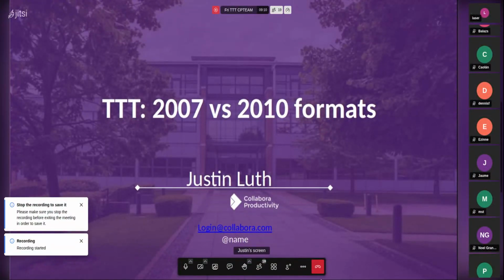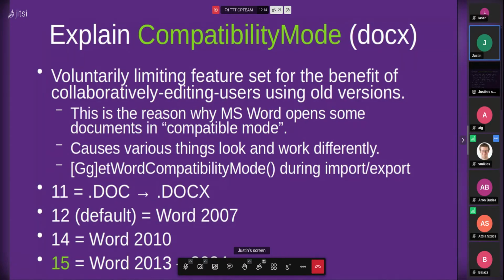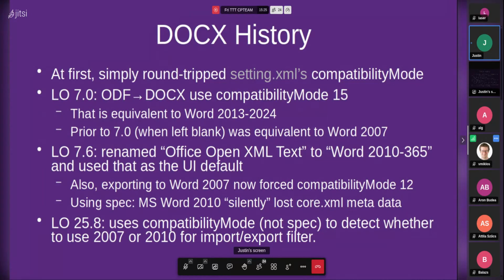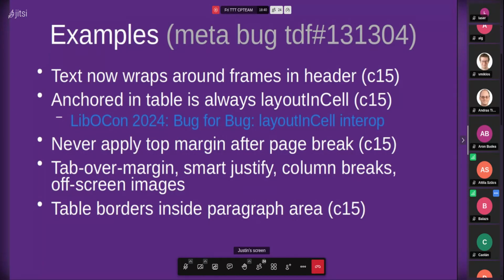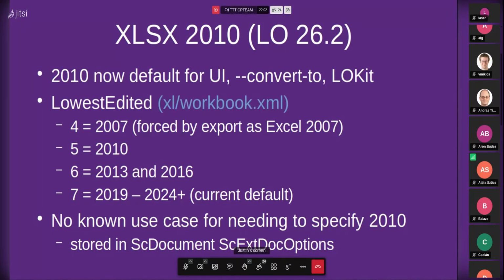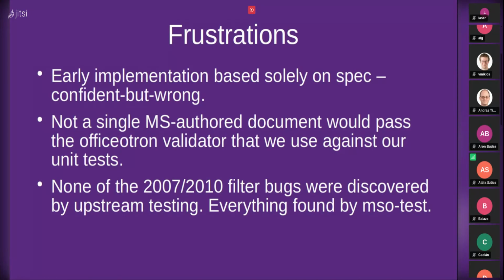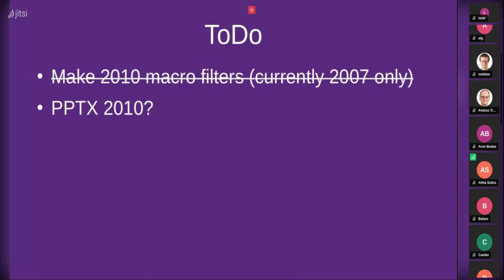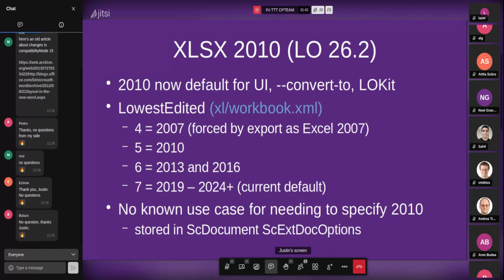TTT - 2007 vs 2010 Formats - Justin Luth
In today's Tea Time Training, Justin Luth gives a technical talk about 2007 vs 2010 formats.